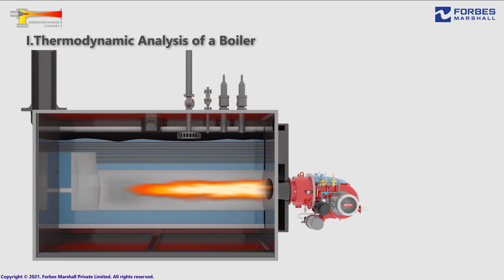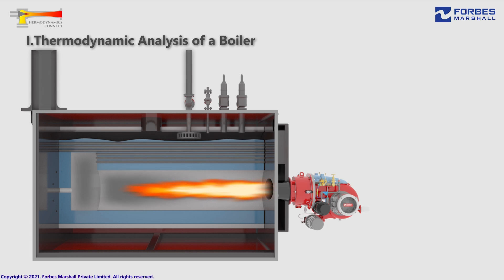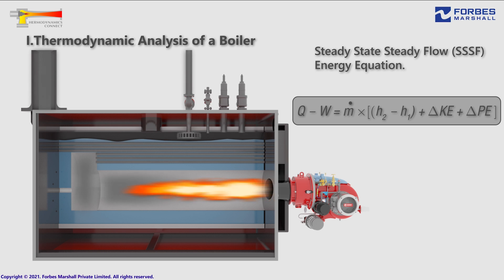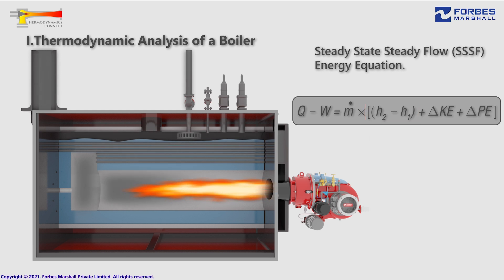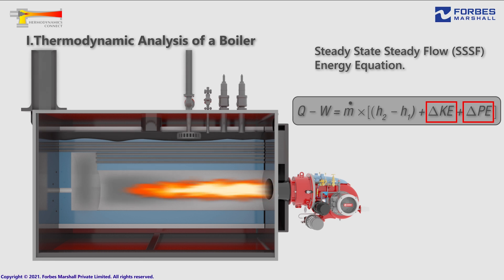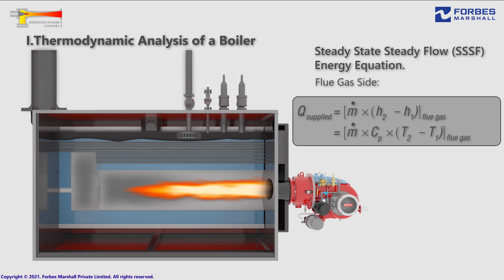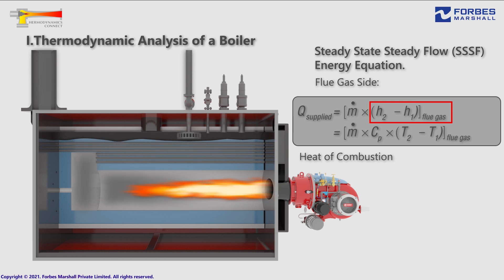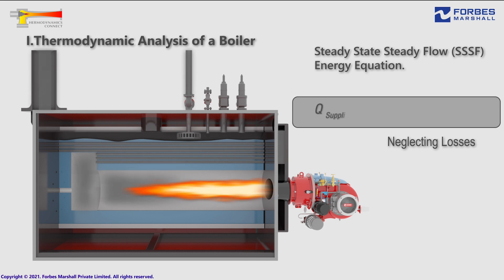Understanding Boiler Operations: A Thermodynamic Perspective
Thermodynamics is a fascinating subject!

It enables us to make sense of the world around us- from how physical and chemical changes occur to understanding the very nature of reality. In this video series, we try to explain "Steam" which is the primary driving force for the Industrial Revolution and how it remains very much relevant today for power generation as well as process heating! Yet we rarely understand the scientific mechanics behind the process of boiling of water to generate steam. This process seems very simple, especially when we picture our experience with boiling water in a pot. However, Steam Generation at an industrial scale (and even its domestic counterpart) involve a complex & wonderful interplay between various fields from Thermal & Mechanical Sciences.

🔥Whether you're a student, a practicing engineer or someone simply curious about the
science of steam engineering, this video can help you with the fundamentals.

On behalf of Forbes Marshall, the Thermodynamics Connect Team welcomes you to this guided
tour in the world of Thermodynamics and Steam Engineering.

📖Books on Thermodynamics -
1. An Engineering Approach by Yunus A. Cengel, Michael A. Boles, Mehment Kanoglu
2. Thermodynamics by C P Arora

📌Timestamps:
[00:00] - Introduction
[00:34] - Thermodynamic Analysis of a Boiler
[01:11] - Steady State Steady Flow (SSSF)

Thank you for being a part of our educational community.